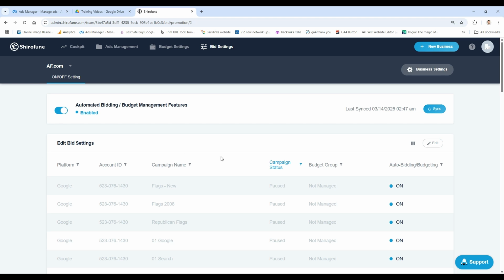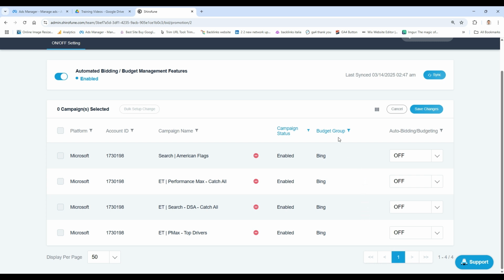Training Autobidding enabling and disabling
How to Activate Automatic Bidding for Specific Budget Groups
Introduction
Automatic bidding is a powerful feature that allows advertisers to optimize their budgets more efficiently. However, instead of applying auto-bidding to an entire account, businesses may prefer to activate it for specific budget groups. This article walks you through the process step by step.

Steps to Activate Auto-Bidding for Specific Budget Groups
1. Understanding Auto-Bidding Activation
By default, turning on automatic bidding activates it for the whole account.
Clicking the auto-bidding button again deactivates it entirely.
To control auto-bidding at the budget group level, manual configuration is needed.
2. Configuring Budget Groups
Ensure auto-bidding is enabled at the account level.
Navigate to the Edit Bid Setting Table and select "Edit."
Remove any campaigns that are not enabled to simplify the process.
Choose the specific Budget Group you want to work with (e.g., Group B).
3. Adjusting Auto-Bidding for Selected Budget Groups
In the selected budget group, turn off campaigns that you don’t want to be optimized automatically.
This prevents bid modifications for campaigns that do not need auto-bidding.
Repeat the process for other budget groups that should remain unaffected.
4. Why Businesses Use This Approach
Companies may prefer to gradually introduce auto-bidding instead of applying it across all campaigns.
This allows them to test its effectiveness in controlled segments.
Phasing in changes helps optimize performance without disrupting the entire ad strategy.
5. Finalizing Changes
Once all necessary adjustments are made, click Save Changes to apply the settings.
The changes will take effect, and auto-bidding will be active only for the selected budget groups.